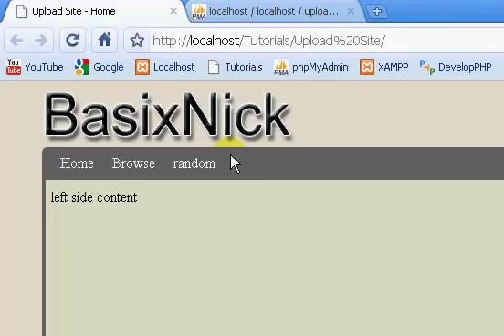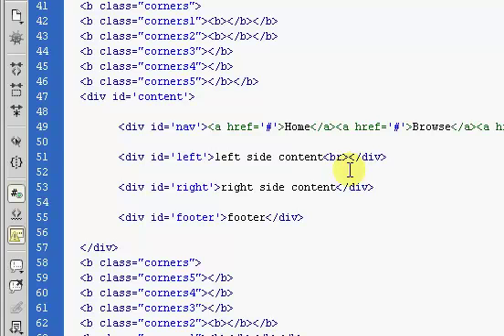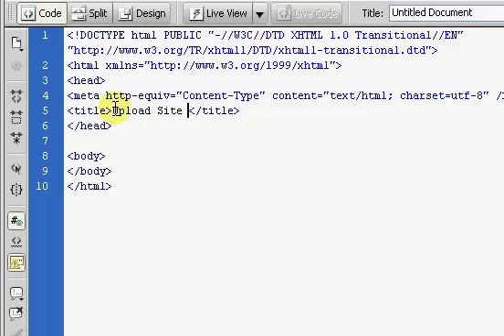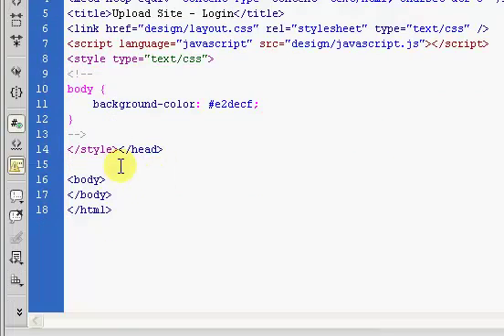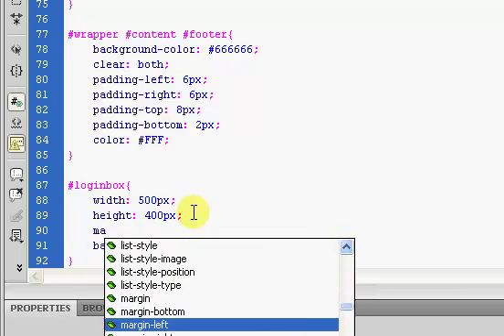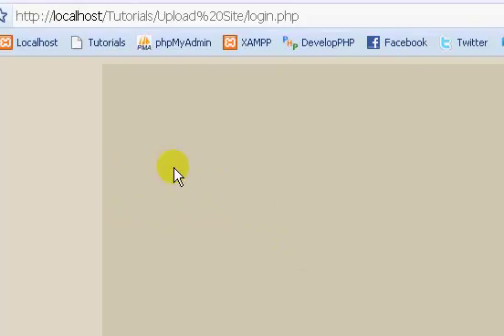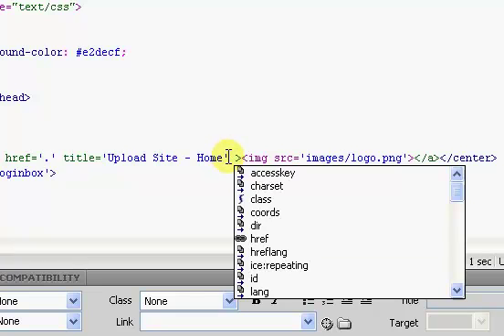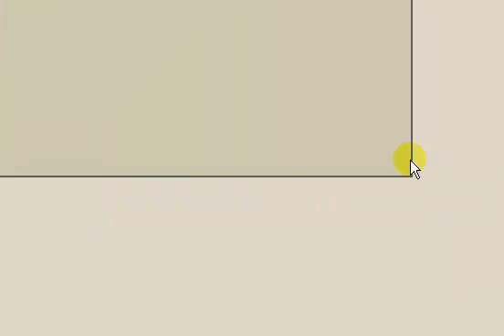File Upload Site (Part 9)